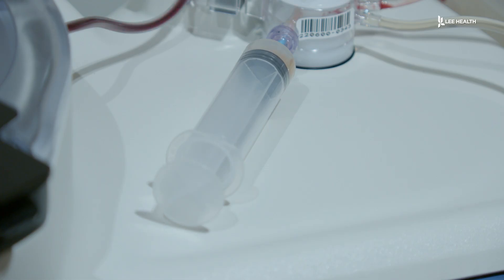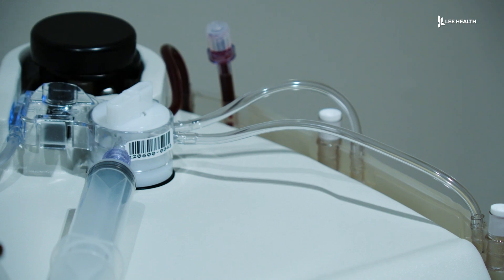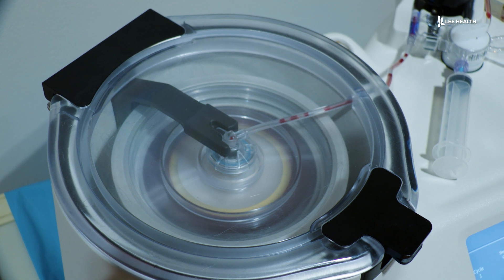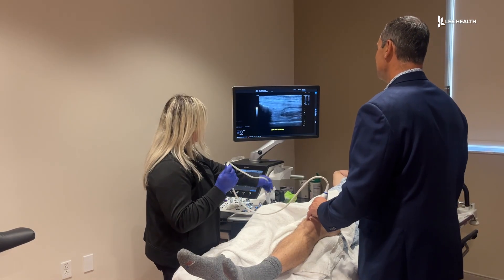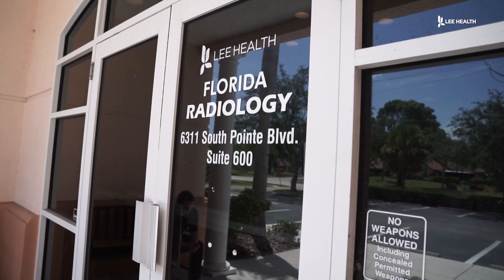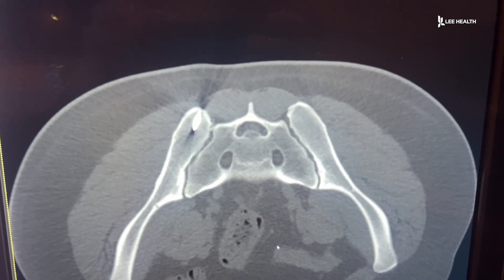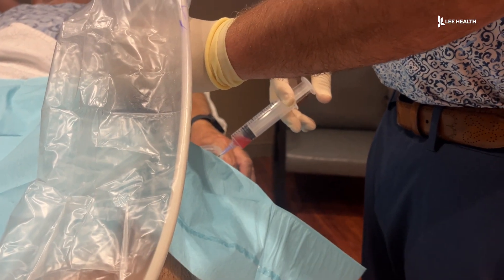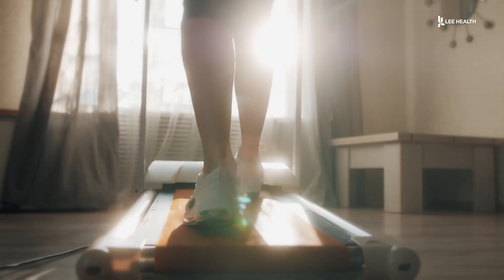PRP Platelet-Rich Plasma Injections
Harnessing the power of regenerative medicine. “For example, when you get a cut, your body sends platelets to that cut and repairs the cut. But there are certain areas of your body which do not have adequate blood flow for appropriate healing,” said Independent Musculoskeletal Radiologist Dr. Jamal Ksar.

But now thanks to Platelet Rich Plasma or PRP injections, patients can manage injuries and pain with a simple blood draw. “We take that blood and we're able to place it into a specialized centrifuge, which spins the blood at different rates and different frequencies in order to isolate the healing properties in the blood that we're interested in,” said Dr. Ksar.

Clinicians use an ultrasound to inject the platelets into the right spot. “So basically what we're doing is we're harnessing the healing factors within your blood, concentrating them, and then injecting them exactly where they're needed to stimulate your body to heal,” said Dr. Ksar.

PRP has been popular for years among professional athletes, now it’s offered at Lee Health Florida Radiology Centers. Dr. Ksar said it can help with a variety of conditions. “Mild to moderate arthritis in a joint, specifically the knee joint. Things like tendonitis, tennis elbow, golfer's elbow, tendonitis of your rotator cuff, very small tears and tendons.”

Currently PRP is offered as a self-pay procedure at Lee Health’s Florida Radiology locations. Speak with your doctor to see if it would be right for you.

Lee Health in Fort Myers, FL is the largest network of health care facilities in Southwest Florida and is highly respected for its expertise, innovation and quality of care. For more than 100 years, we’ve been providing our community with personalized preventative health services and primary care to highly specialized care services and robotic assisted surgeries.

Visit LeeHealth.org